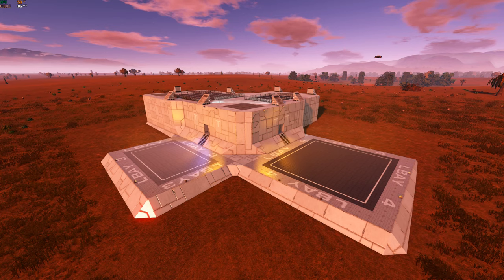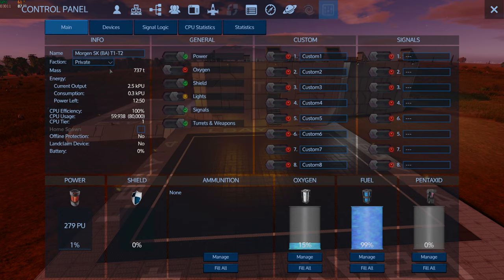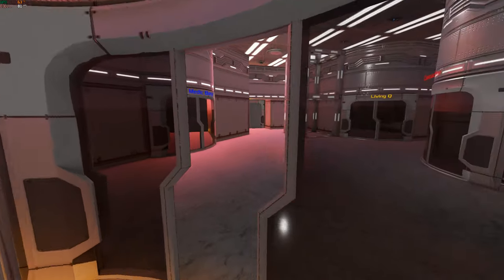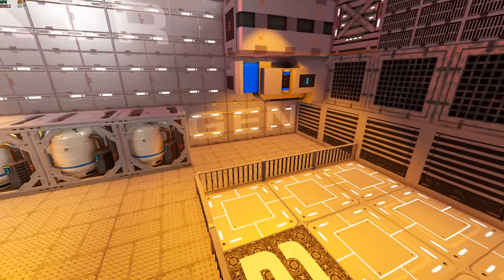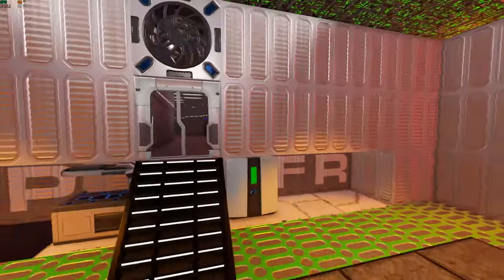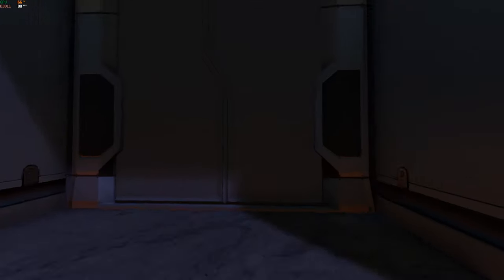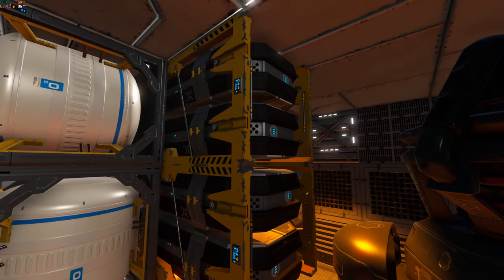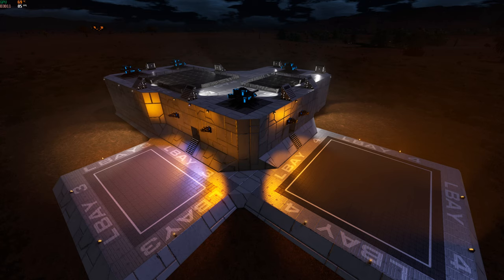Morgen SK (BA) T1-T2 LVL7 Needed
Looking for a starter base that you can upgrade as you go? Look no further.

This base comes with all the basics you need. It is a lvl 7 needed and only T1.
Can be upgraded to T2 and T3.

It has room for the following:
- Generator upgrade to T1
- Fuel Tank upgrade to T2 - T3
- O2 upgrade to Large O2 Tank
- Room for T1 - T2 Shield Generator as well as Pentaxid tank.
- Room for more Fridges
- Room for more Food Processors
- Room for all the medic Bays
- Room for Repair bay
- Room for storage
- Room for 15 Solar Panels
- Room for Weapons and Guns

It comes with the following:

- 2 x Container Controllers 152k
- Armour Locker
- Bed
- Shower (Radiation)
- Small Constructor
- 4 x Small O2 Tanks
- 3 x T1 Fuel Tank
- 4 x Capacitors
- 1 x Small Generator
- 2 x Ammo Boxes
- 4 x Landing Bays